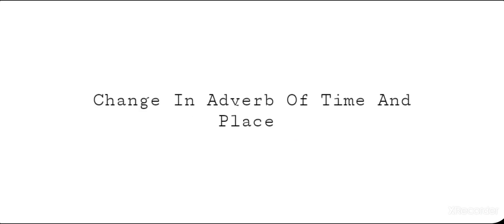Reported Speech { Indirect and Direct Speech }